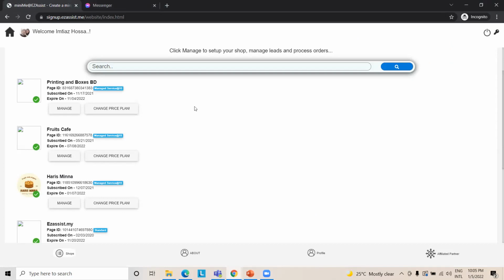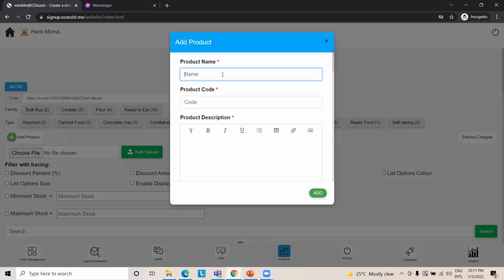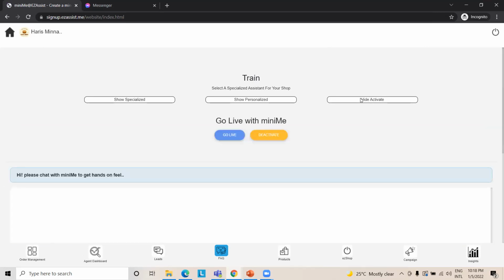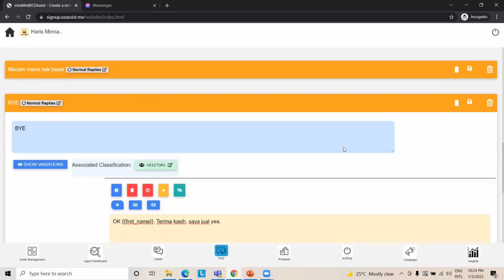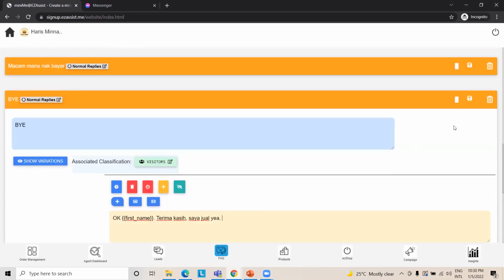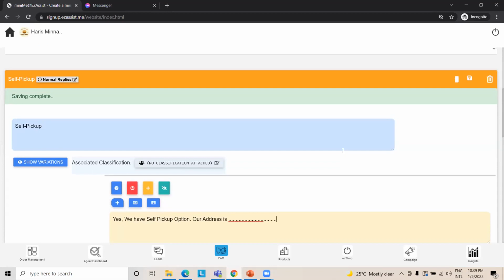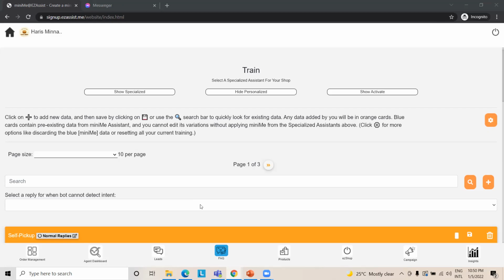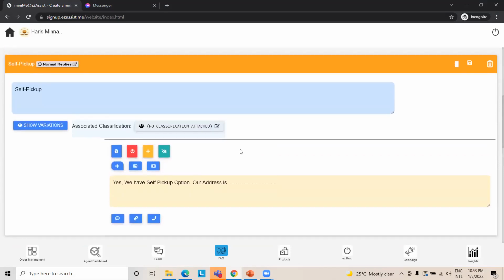Business Setting, Add Products & Chatbot Training - Digital Genius Mentorship Boot Camp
Learn about the Business settings, Product Management & Chatbot Features of the EZAssist Platform from our Digital Genius Mentorship Boot Camp Webinar Sessions. Add products to your webshop and delegate the task of selling to your chatbot. Your chatbot will reply automatically to the customers, show products & take orders on your behalf. Use EZAssist and become a Digital Genius today.